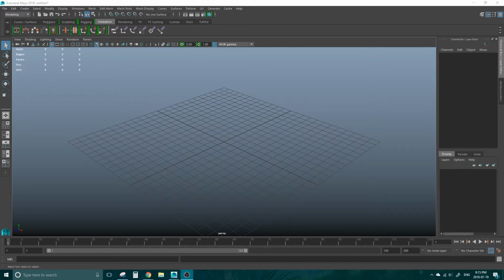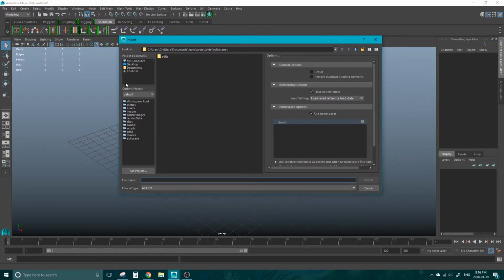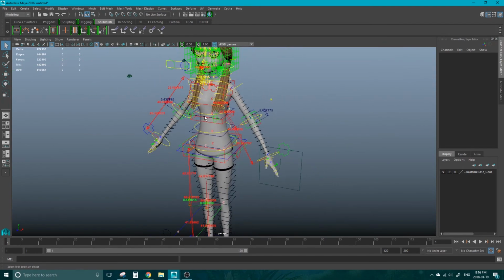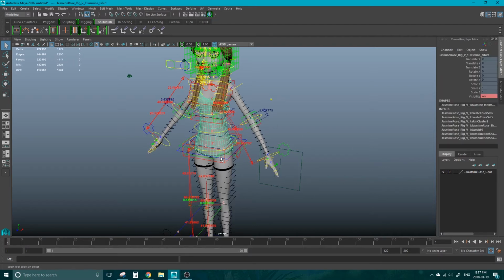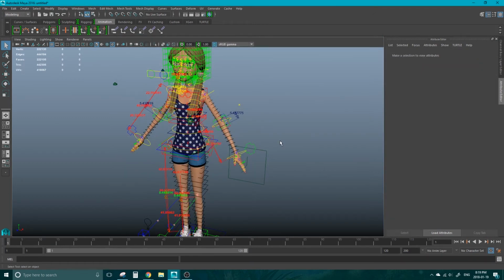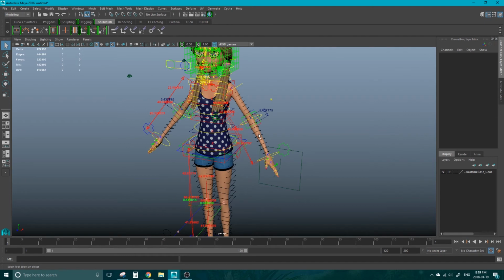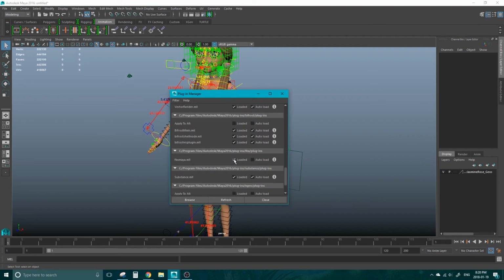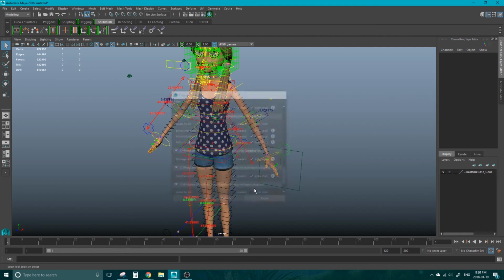IMPORTING MODEL/RIG INTO MAYA - Maya Tutorial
•SOCIAL LINKS•

Welcome to Maya!

Maya is a beautiful (and frustrating) world where you can literally do anything you put your mind to. Today, I will teach you how to import a model and/or rig into Maya, load it's textures, and how to tell Maya you want more file types by default!

--*I do not give private lessons*--

My name is Skitty, and I want to help you (and get your feedback!) in 3D animation. Currently, I have 2 years experience working in children's animated TV shows such as Inspector Gadget, Little People, and Jim Henson's Doozers.

The Model/Rig used in this tutorial is named Jasmine Rose, she is an open source model created by Ahmed Shalaby and can be downloaded for free